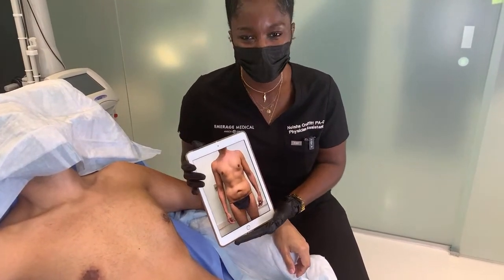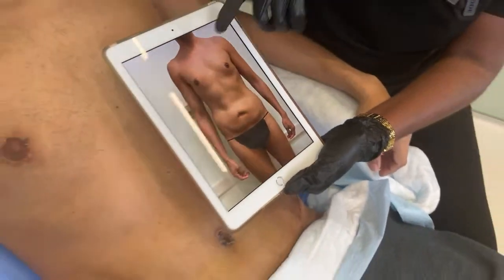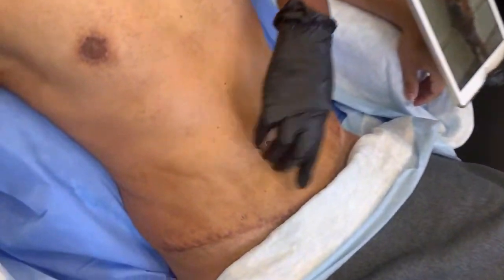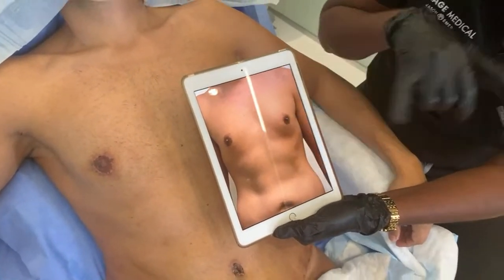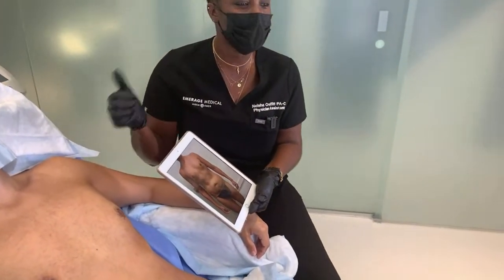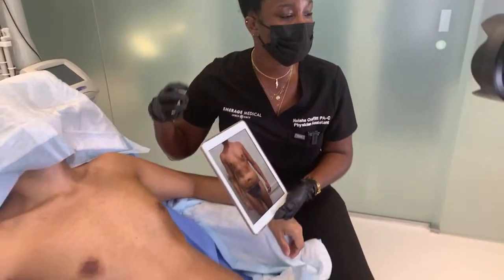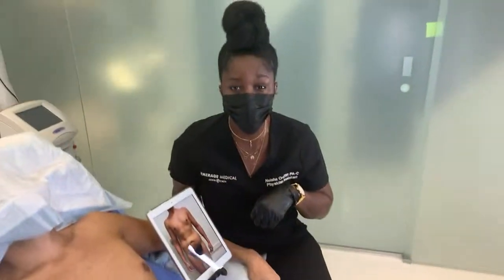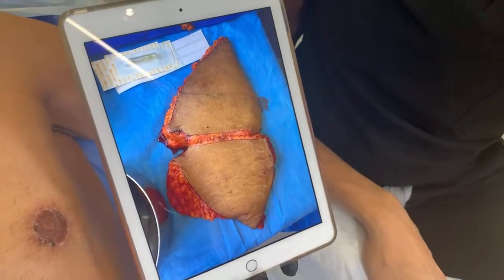2 WEEKS AFTER I LOST MY STUBBORN BELLY FAT | WEIGHT LOSS TRANSFORMATION | Dr. Jason Emer